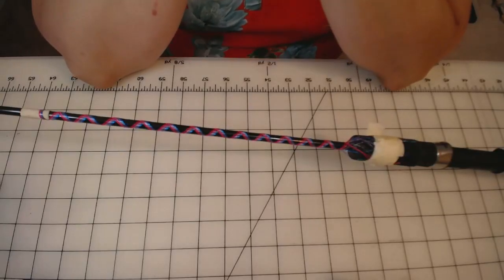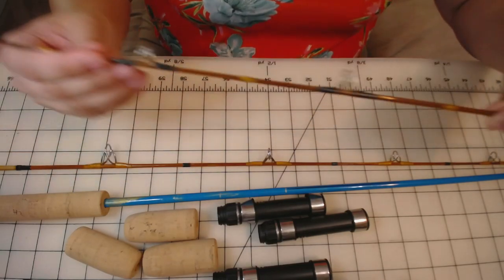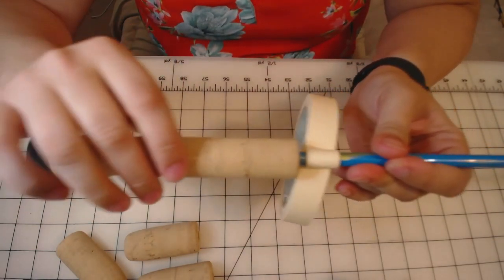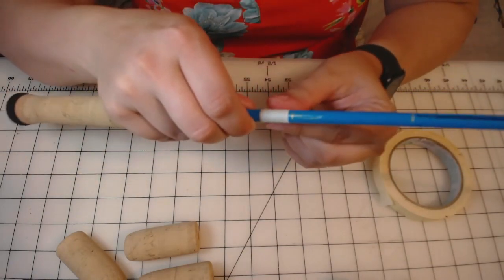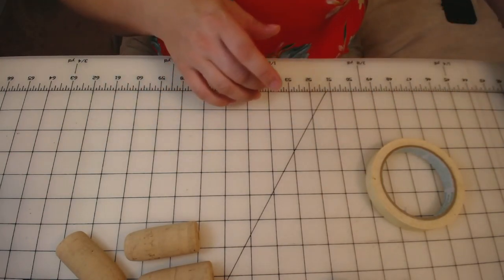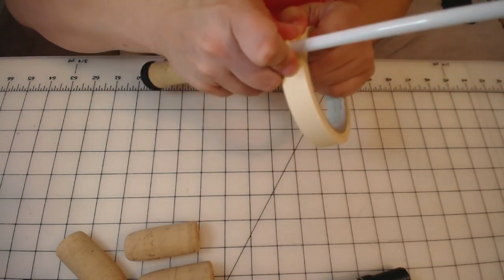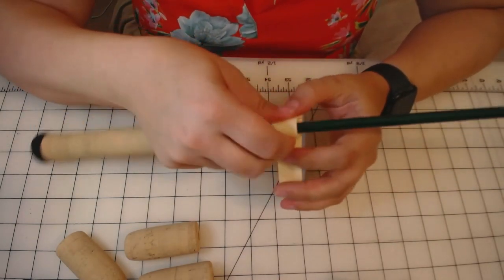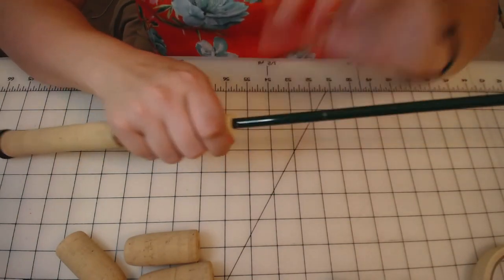Sick And Tired Of Doing FISHING RODS The Old Way? Look This Iegord